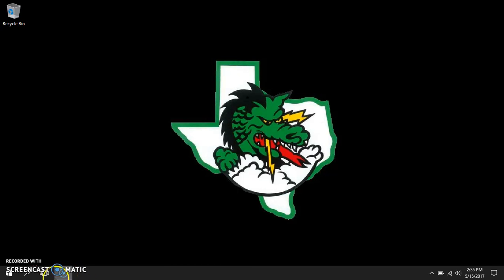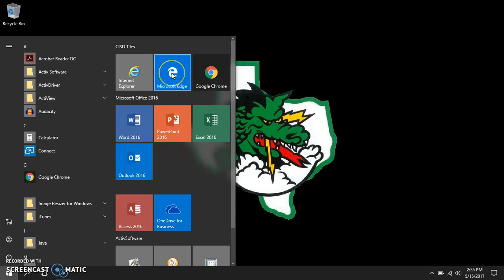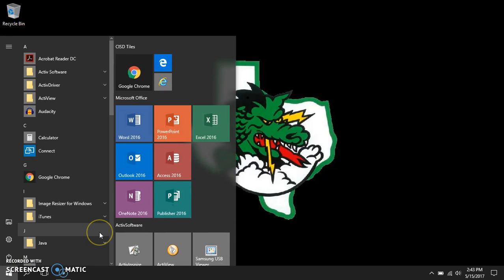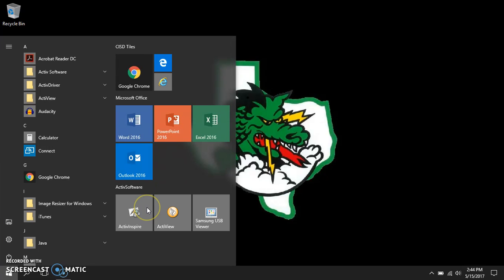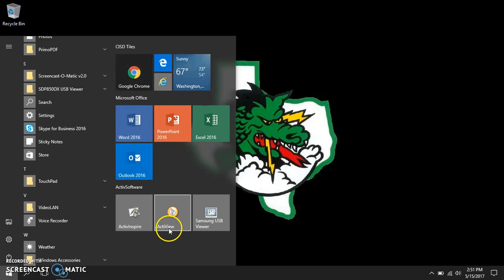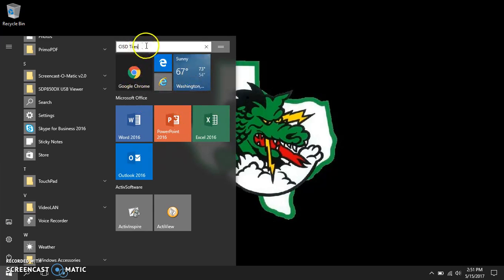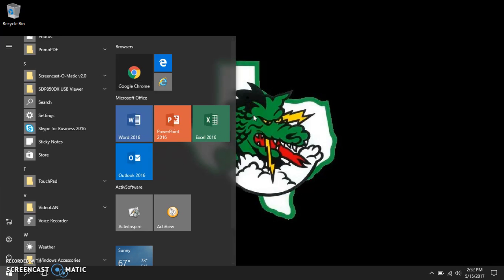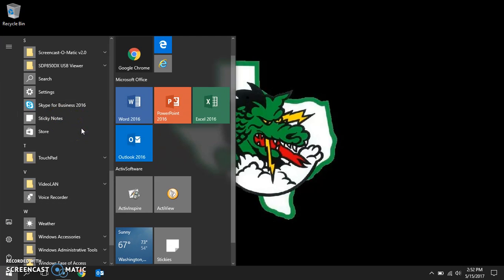Windows 10: Tiles